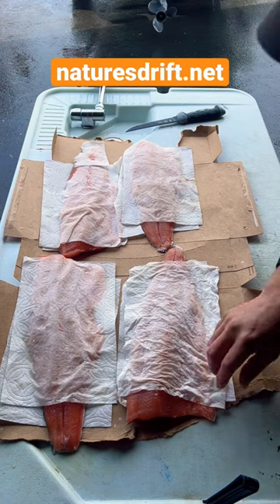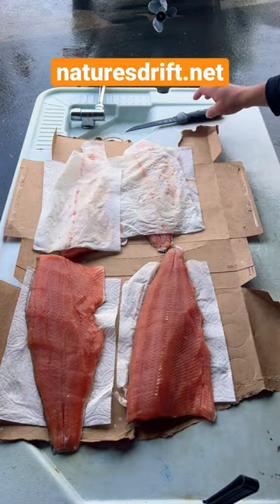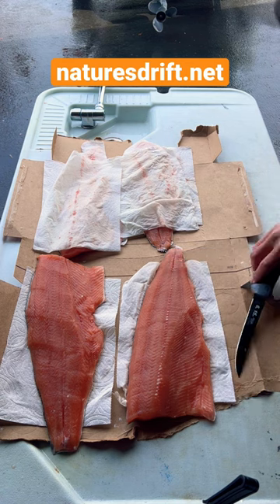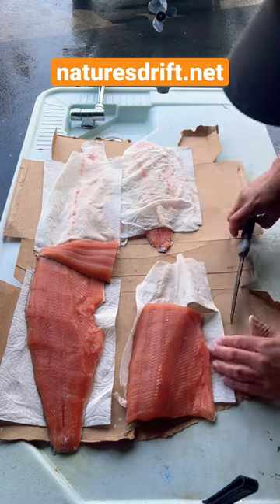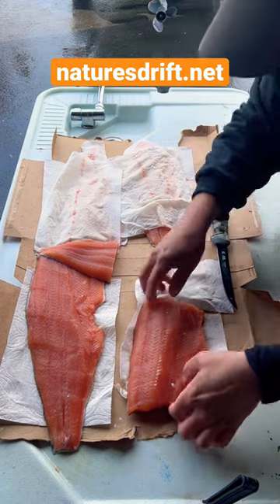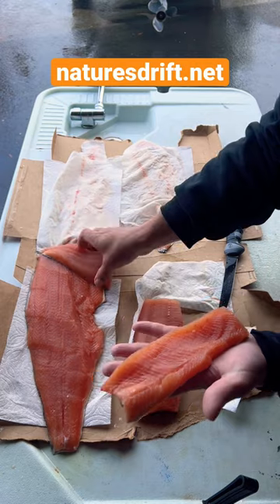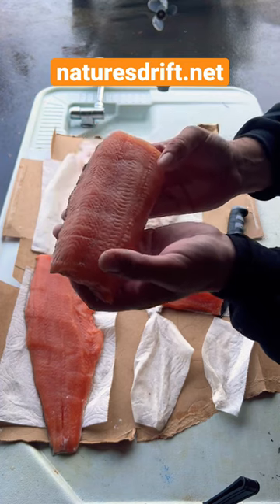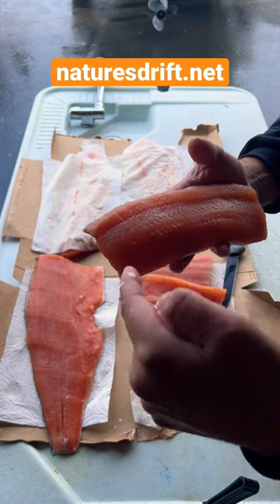Try This Method : Chinook Salmon Fillet : Prime Cuts